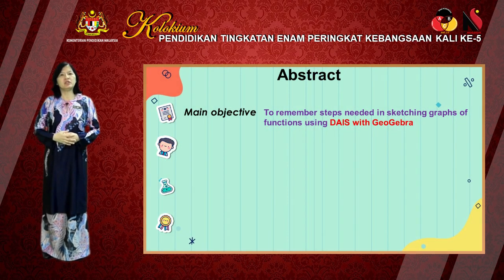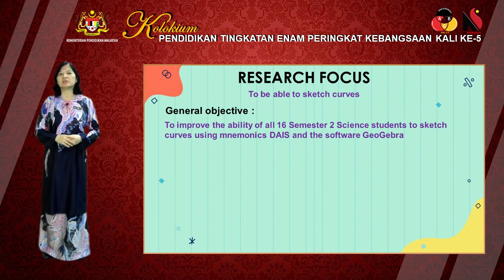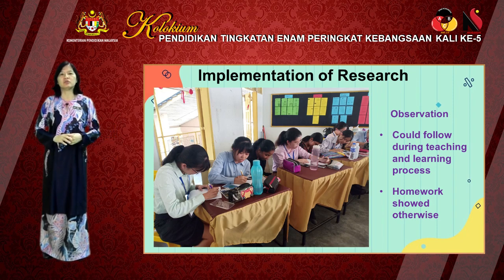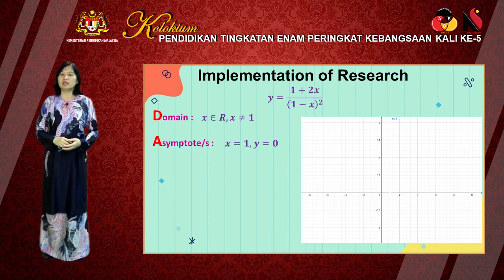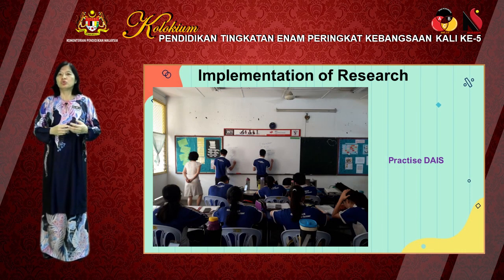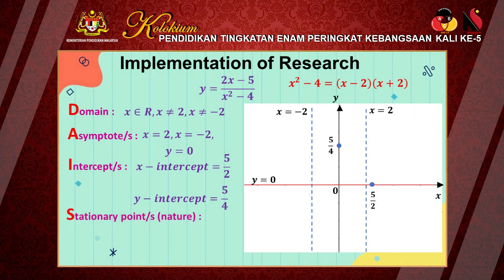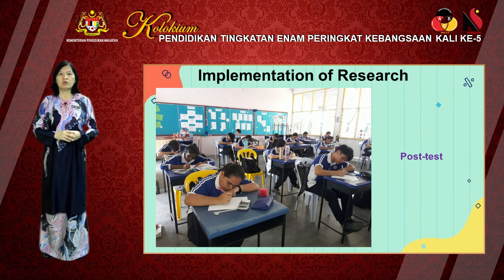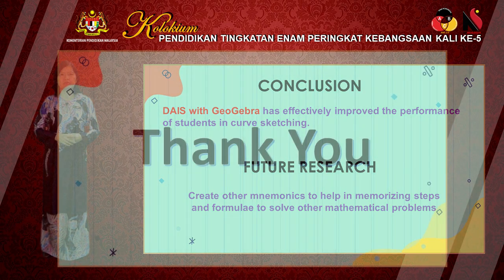S2S2 P3 CHAN SOK LAI NEGERI SEMBILAN